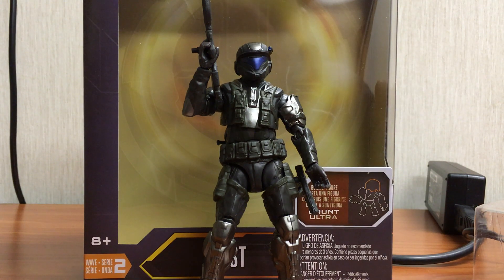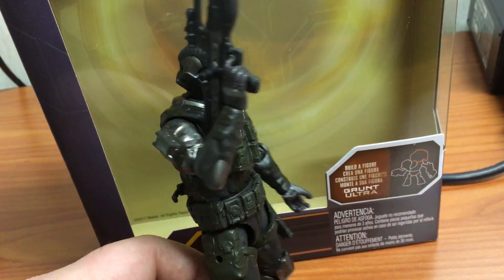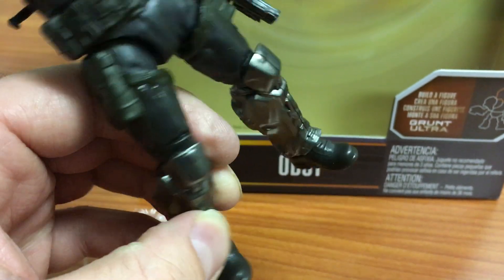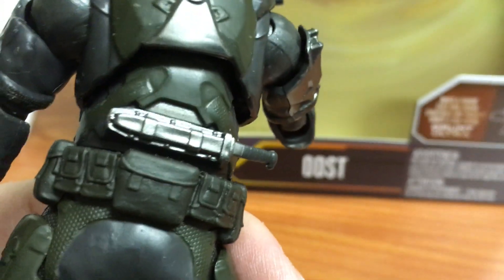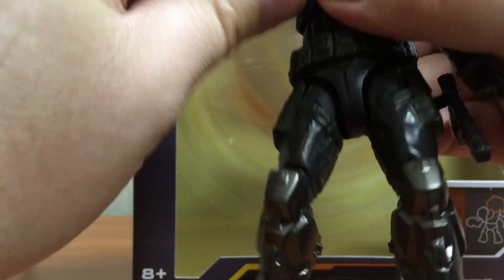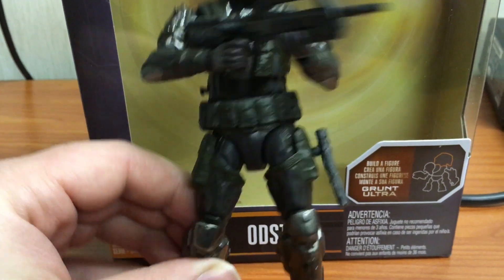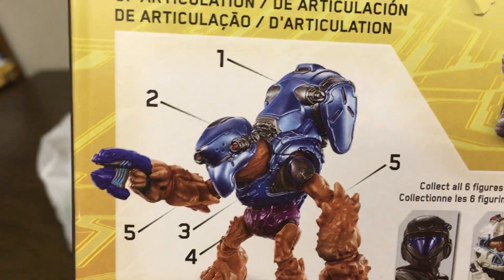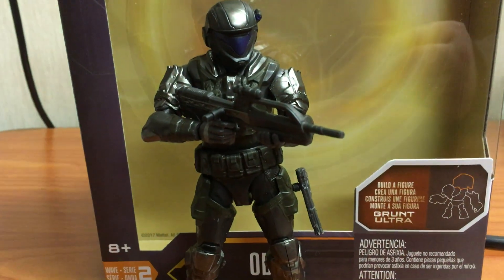MATTEL HALO WAVE 2.5 ODST 6'' FIGURE REVIEW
A LOOK AT THE MATTEL HALO WAVE 2.5 ODST FIGURE